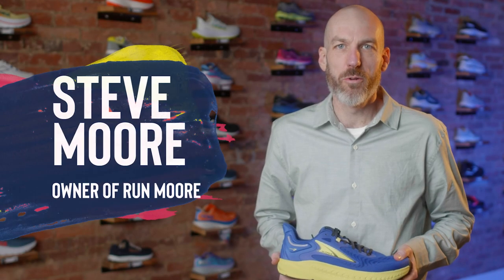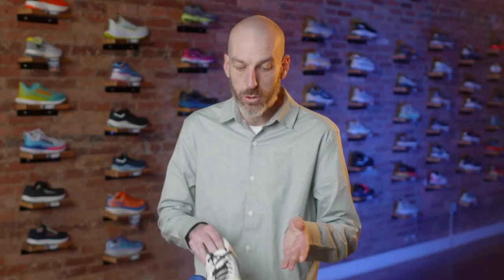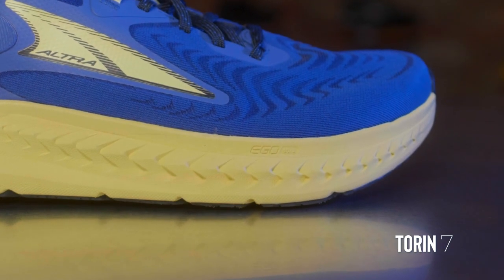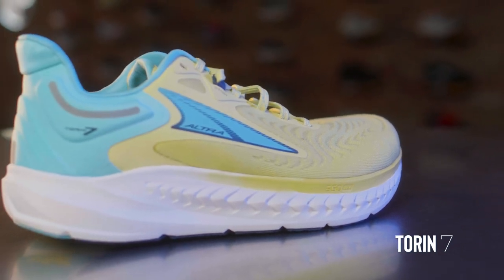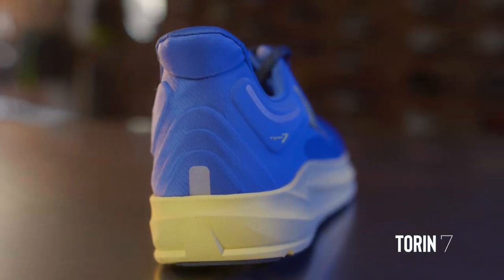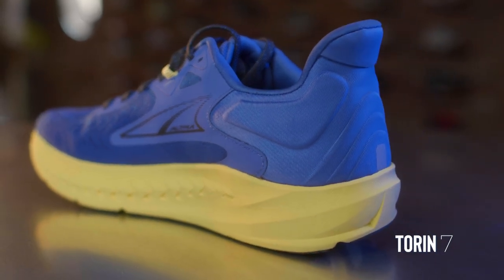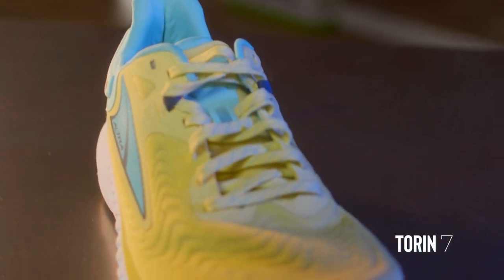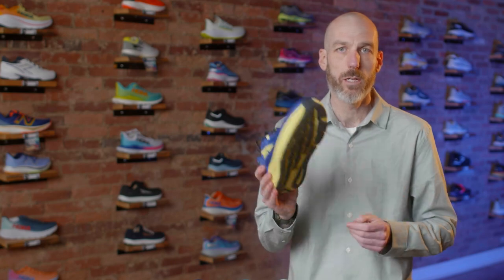ALTRA TORIN 7 REVIEW: A Fantastic Long-Distance Running Shoe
Are you a long-distance runner in search of a reliable, high-cushion shoe? Then look no further than the Altra Torin 7.

At $150, the Torin 7 is a max cushion neutral shoe with 30 millimeters of stack height, an updated tongue, and increased depth compared to previous models.

The shoe also features an Ego Max Midsole for energy return, which can help with longer runs. However, it's important to keep in mind that while this shoe may be a great fit for some, it may not be the best option for everyone.

In this video, we'll take a closer look at the features of the Altra Torin 7 and share our honest opinion on its performance. Whether you're a seasoned marathoner or a beginner, this shoe is worth considering as an investment in your running gear. So make sure to watch this video to learn more about the Altra Torin 7 and whether it's the right fit for you.

⏲️TIMESTAMPS⏲️
0:00 Intro
0:18 History of the Altra Torin
1:45 The Altra Torin 7
3:00 The updated Tongue
3:37 The stack height
4:39 The depth
5:10 The heel
5:56 The price
6:53 Final thoughts
7:42 Closing